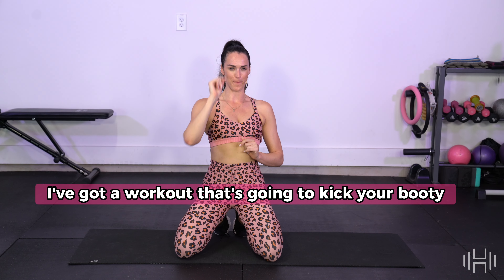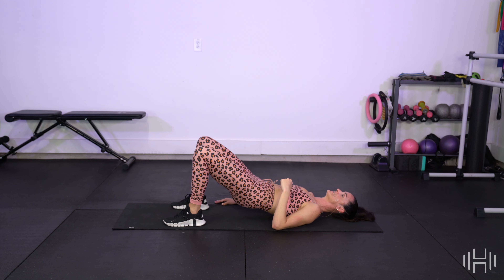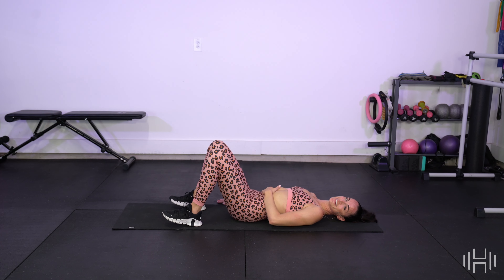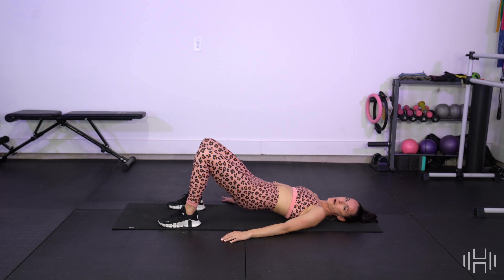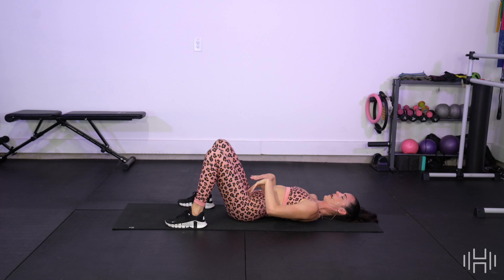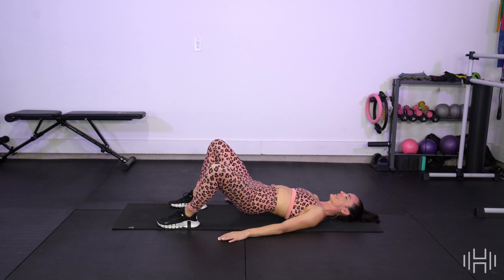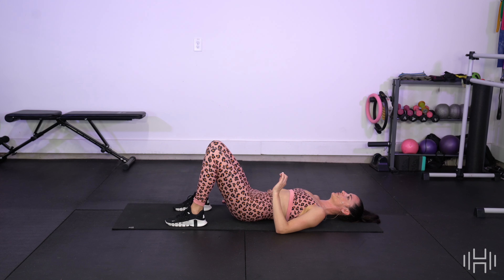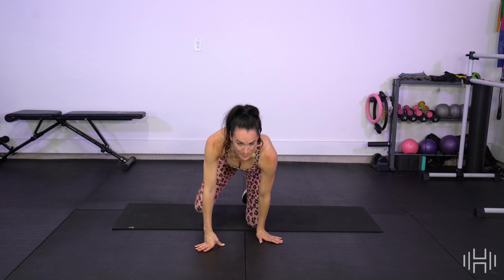Glutes Challenge // 200 Bridges // Hoodfit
This workout will kick your butt ;-) With 200 reps of different glue bridge variations, you're guaranteed to feel the burn in your peach!

Hoodfit LLC strongly recommends that you consult with your physician before beginning any exercise program.

You should understand that when participating in any exercise or exercise program, there is the possibility of physical injury. If you engage in this exercise or exercise program, you agree that you do so at your own risk, are voluntarily participating in these activities, assume all risk of injury to yourself, and agree to release and discharge Hoodfit LLC and all employees and/or successors. from any and all claims or causes of action, known or unknown, arising out of Hoodfit LLC’s negligence.

Welcome to the sweatsisterhood! Hoodfit is a high energy dance-inspired fitness method created by celebrity trainer Erica Hood. With a background in professional dance, Erica focuses on energy, rhythm, and choreographed precision to deliver effective workouts that connect the mind, body and soul. With access to dance parties, toning routines, HIIT sessions, and so much more, Hoodfit is here to launch you to the next level, 24/7. Are you ready to drop your excuses and get down to the beat? Because you’re about to experience an epic sweat sesh, one that will leave you drippin’ in finesse.